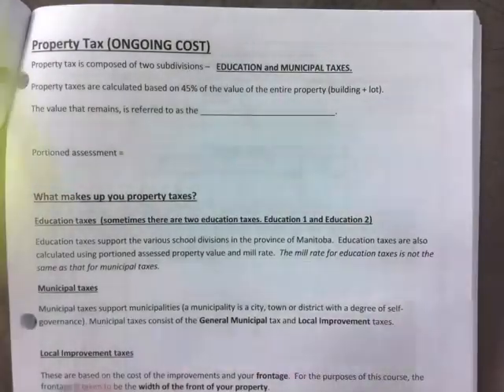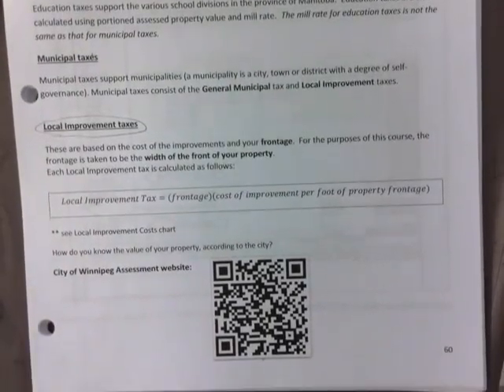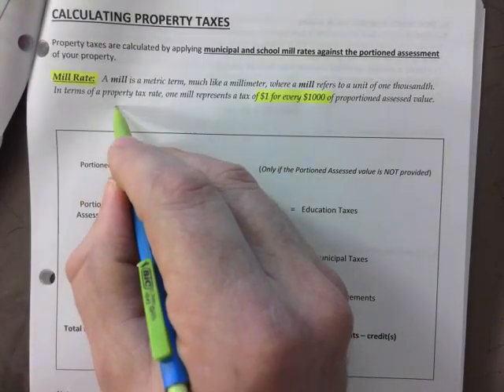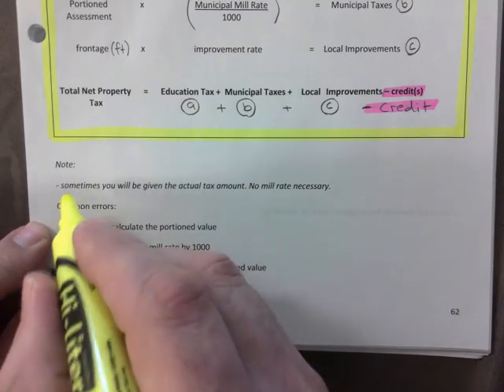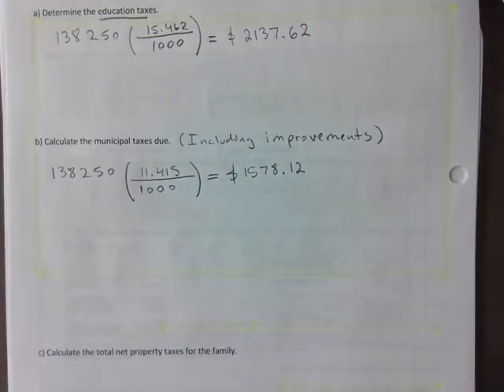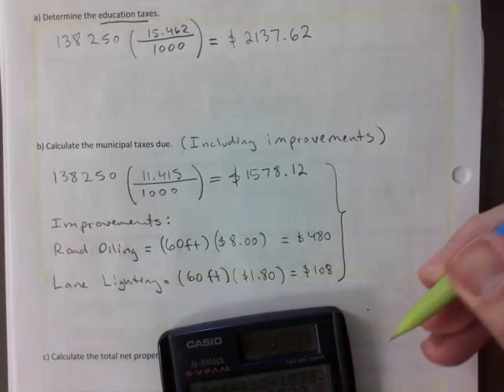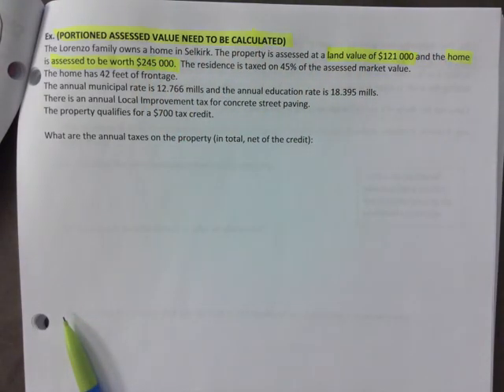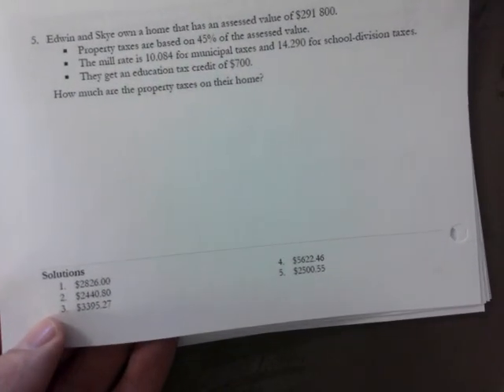HOME FINANCE PROPERTY TAX, EXAMPLES, CONCEPTS, ETC